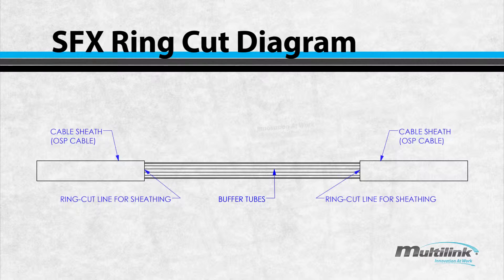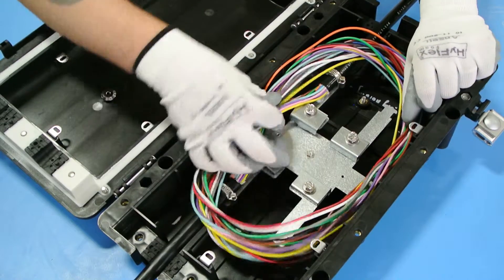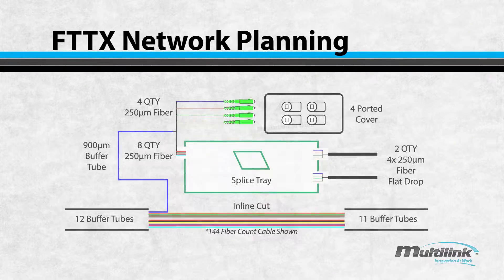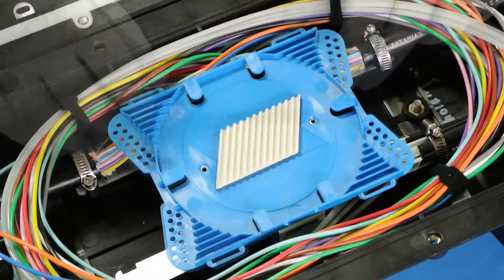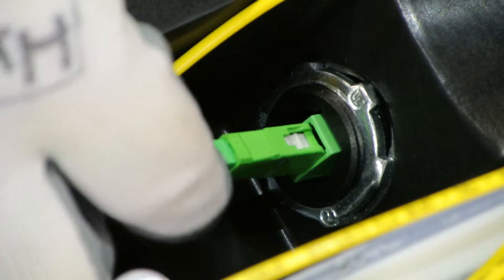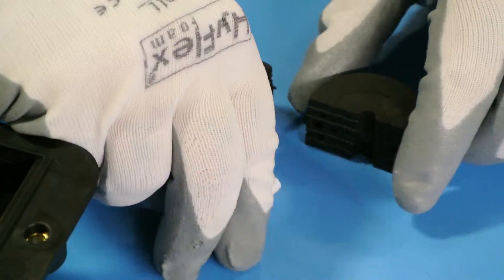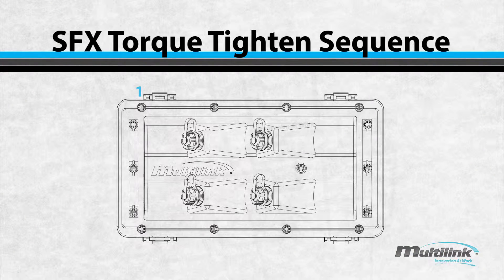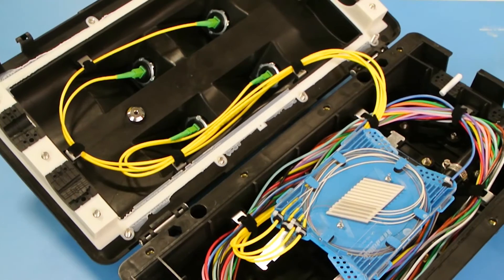SFX 4 Port Single Inline Fiber Optic Splice Closure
Multilink’s Starfighter Xpress Single Inline Fiber Optic Splice Closure allows a FTTX provider to access the fiber optic trunk line (that is deployed from the central office, headend, or remote hub) and branch connections off to individual subscribers (such as home, apartment, or individual business). Connections can also be branched off to low count drop cables to feed another terminal point.